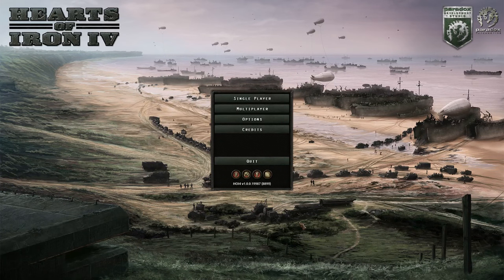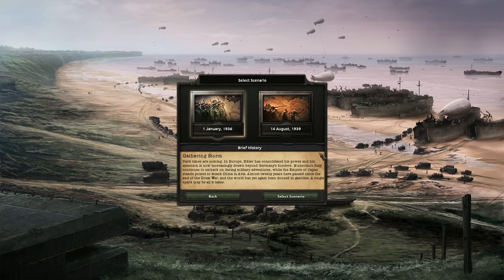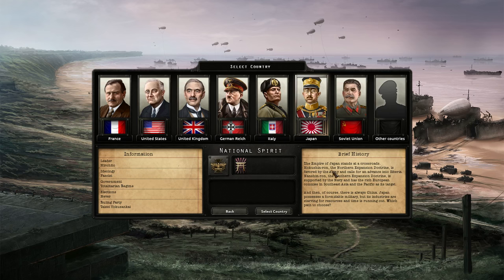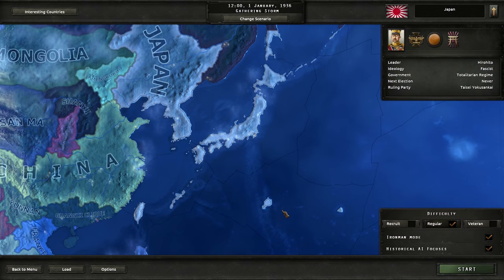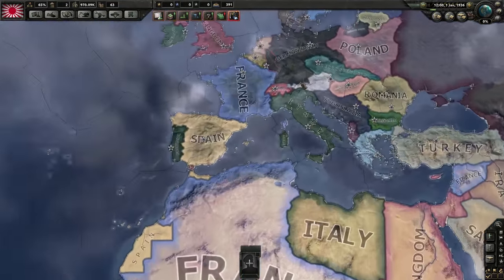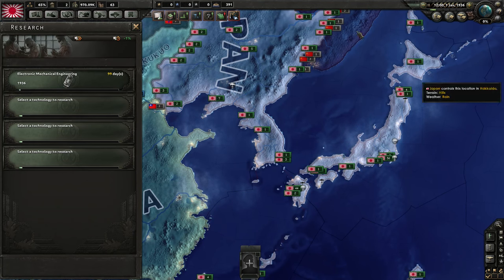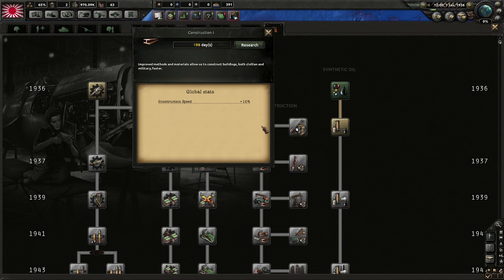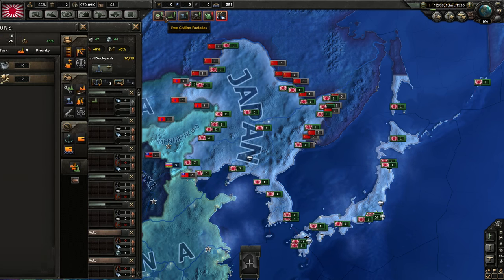Let's Learn HOI4 as Japan - EP 1: Setting up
Hello and welcome to my newest let's learn series where we will be playing hearts of Iron IV, which is finally out. We will be playing as the Empire of Japan, and as I am completely new to the game, the campaign will focus on learning the game mechanics more than doing a perfect job! This also means that I don't necessarily plan to finish this series, depending on how it goes.

This will help me out a lot with the channel.